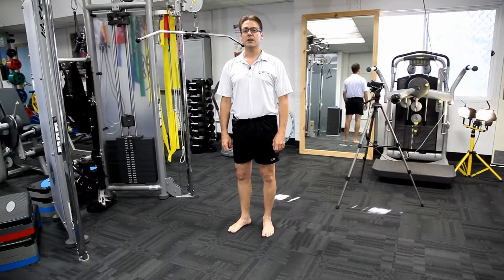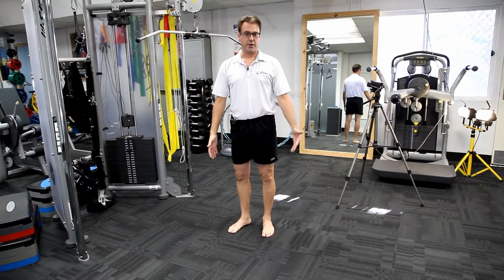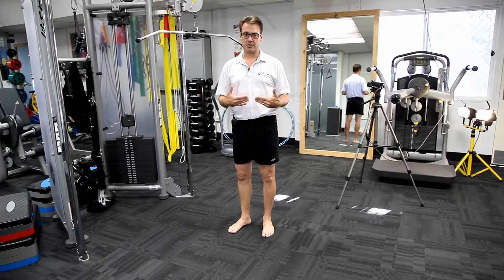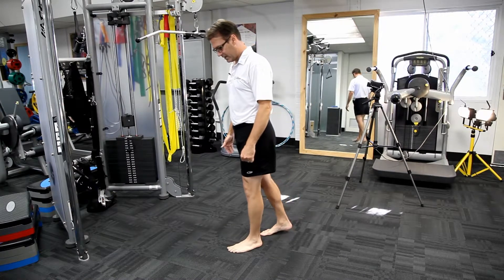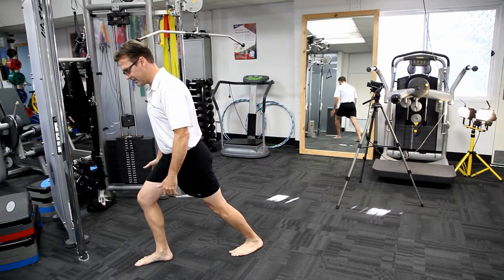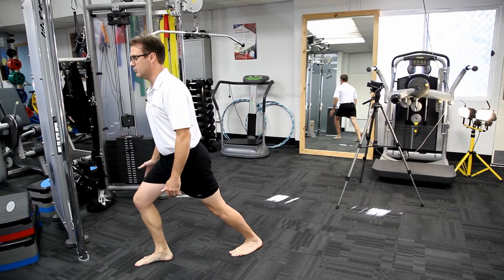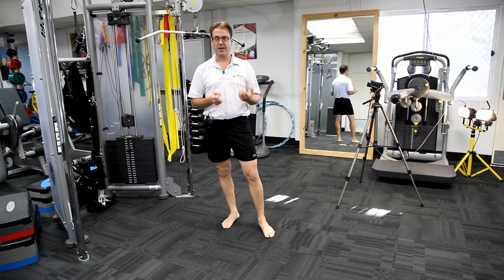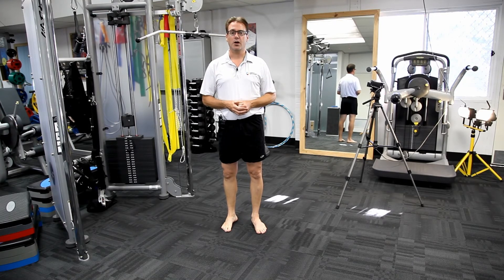Heel Toe Glides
Heel toe glides are a great exercise for post operative rehabilitation and general rehabilitation for hip, knee and ankle issues. This exercise is good to retrain the transition movement of weighting one leg then the other.